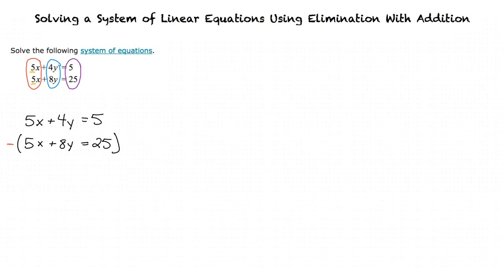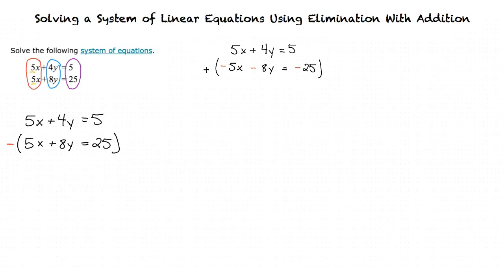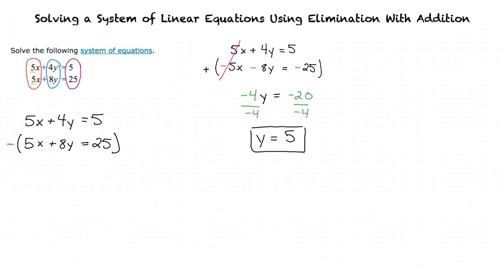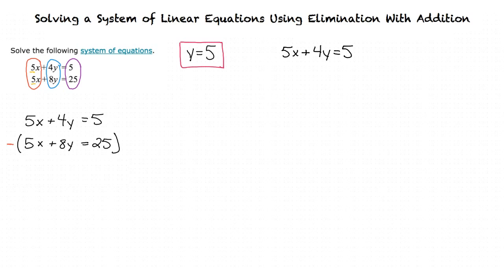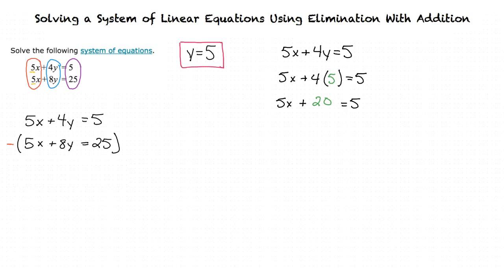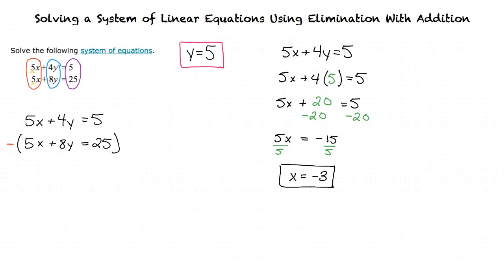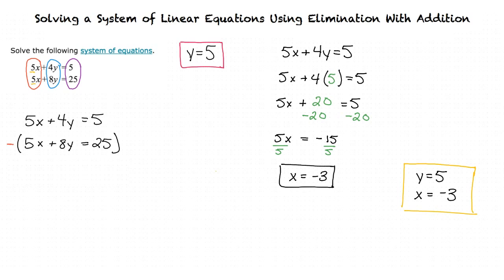Topic: Solving a System of Linear Equations Using Elimination with Addition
This is a topic video of Solving a System of Linear Equations Using Elimination with Addition for ASU.

Join us!